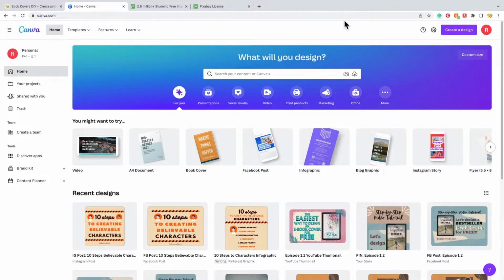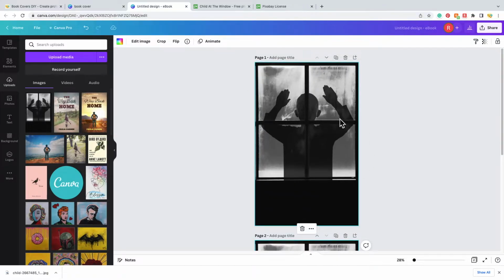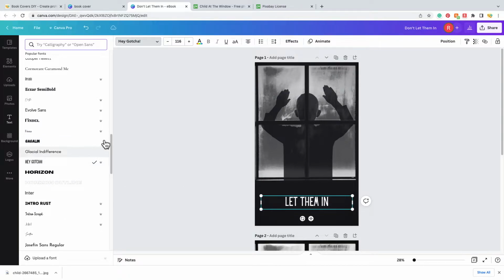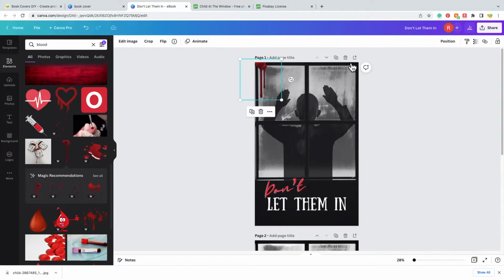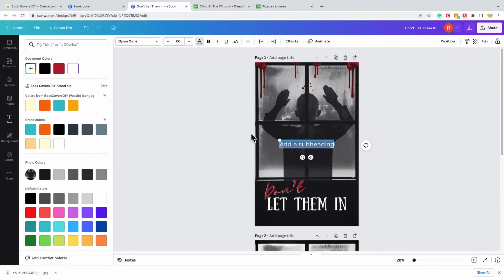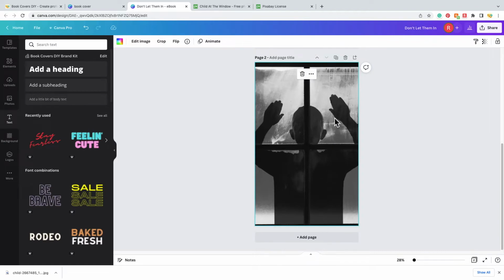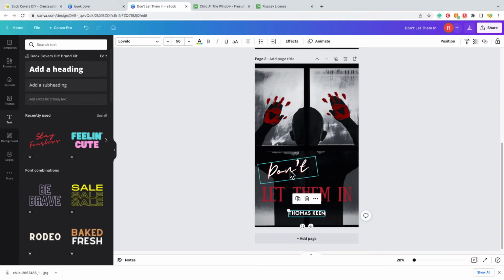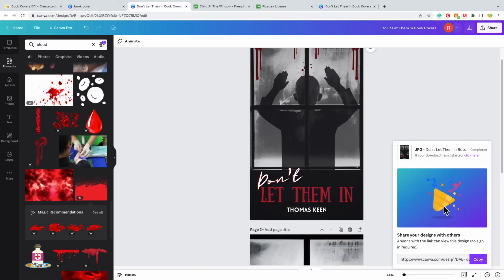How To Design A Horror Novel Book Cover In Canva | Step-By-Step Tutorial For Beginners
Dive into the spine-chilling world of horror book cover design with our free tutorial! Unleash your creativity and learn how to create a captivating and terrifying book cover that will send shivers down readers' spines.

Discover the essential elements and techniques to evoke fear and suspense through visual design. No need to break the bank – we'll show you how to achieve professional results using free tools. Tune in now and embark on a chilling journey to create your own horror masterpiece!